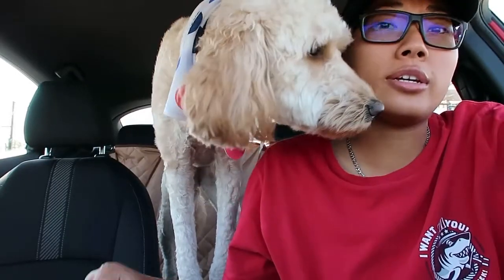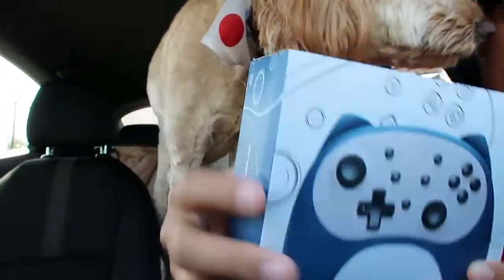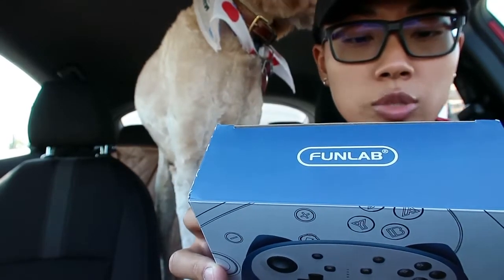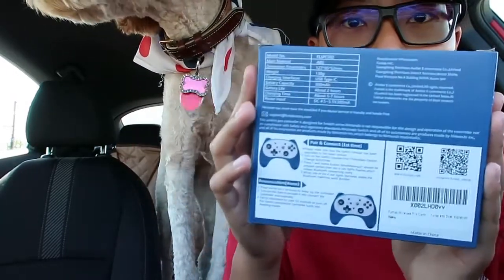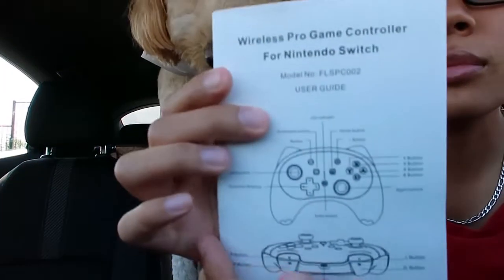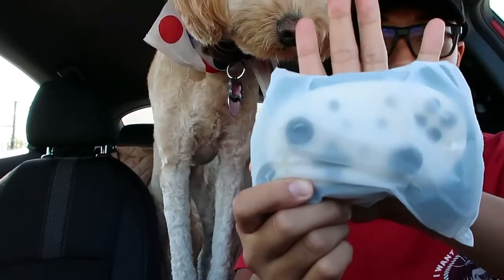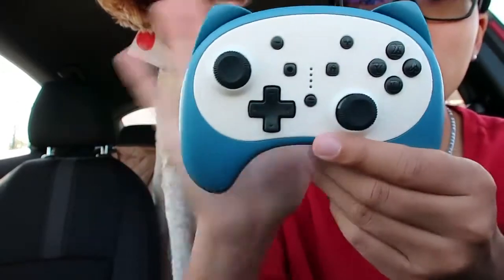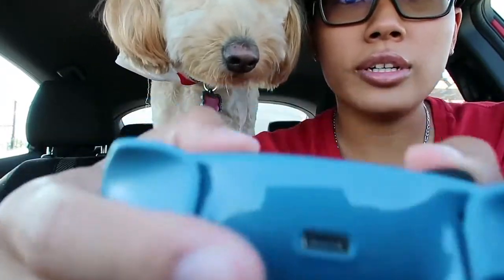Nintendo Switch Pro Controller unboxing